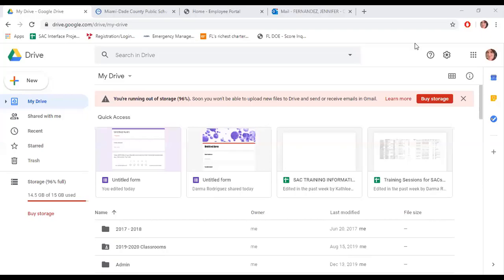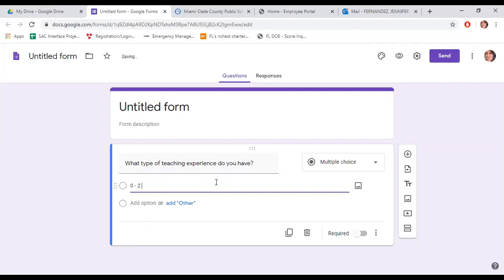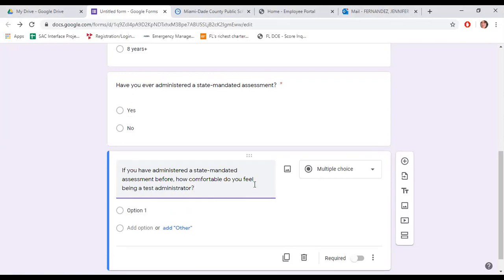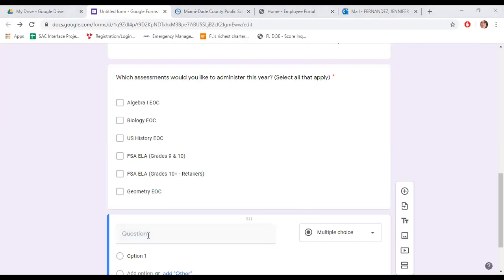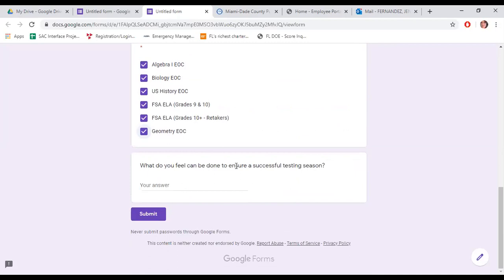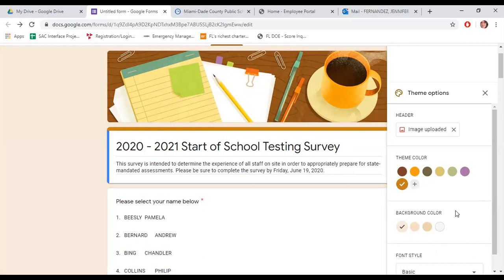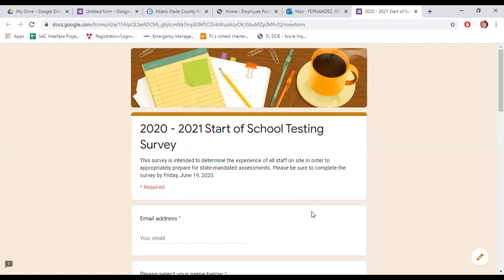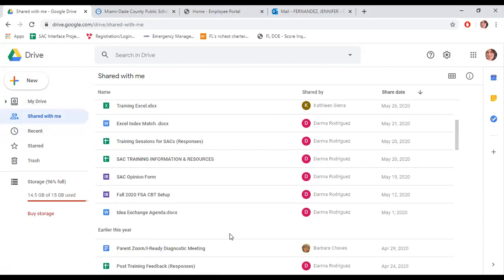Google Forms - J. Fernandez - June 16, 2020